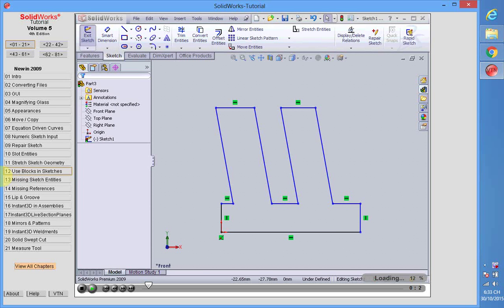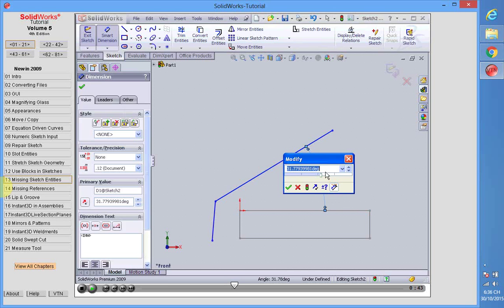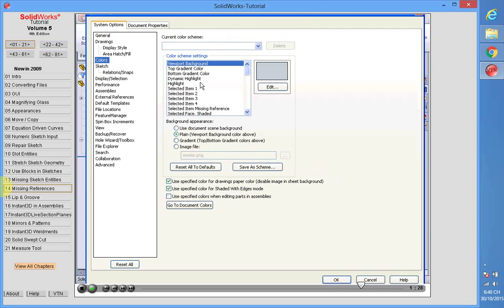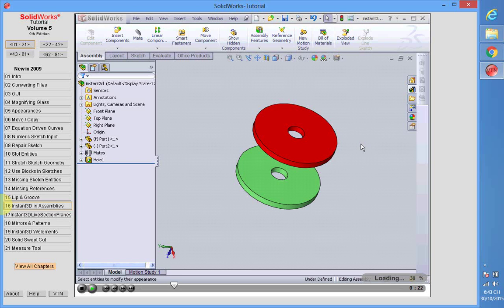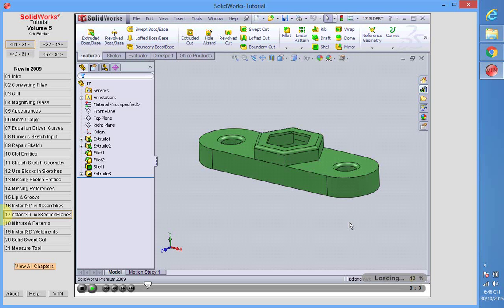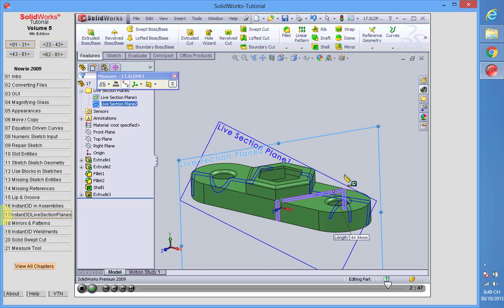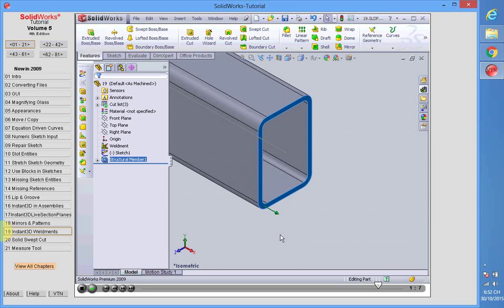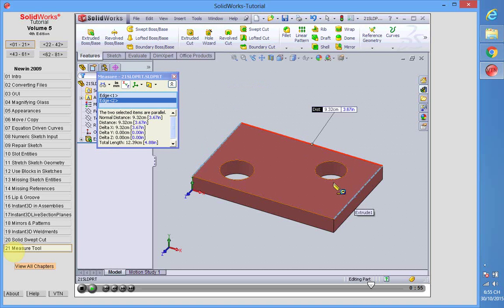SolidWorks part2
SolidWorks- tutorial